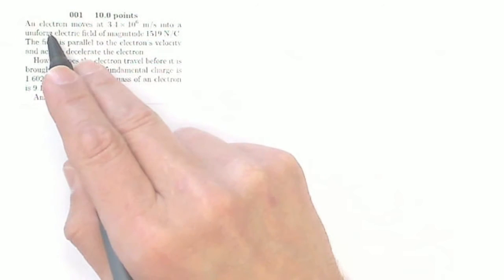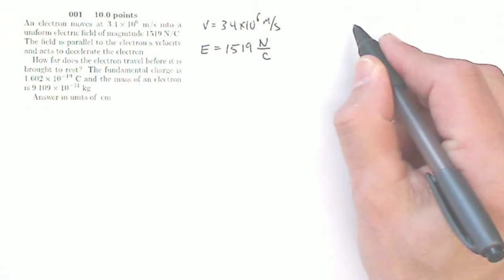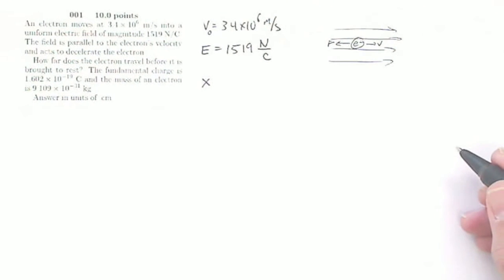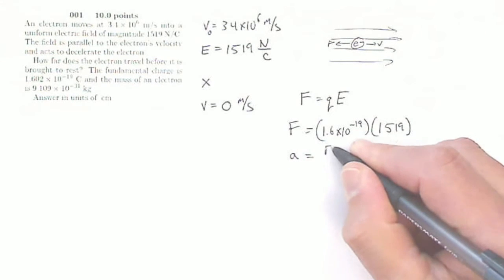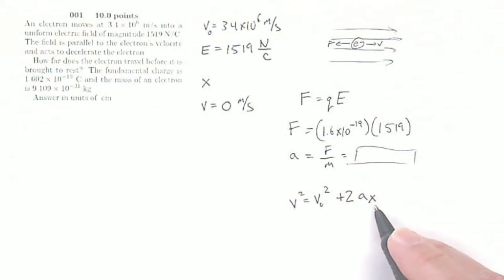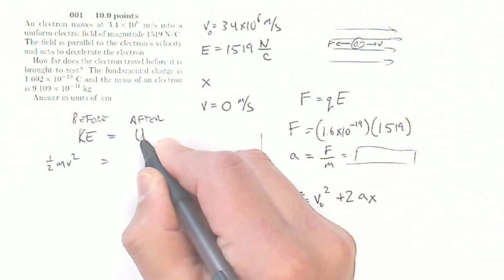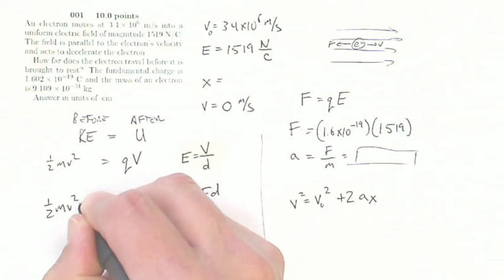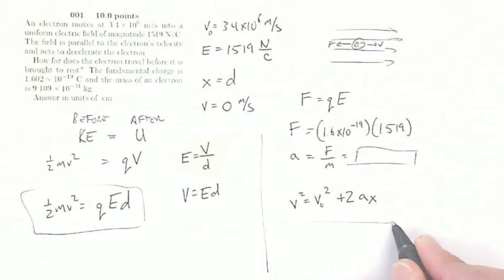AP HW 09 4 Q 01